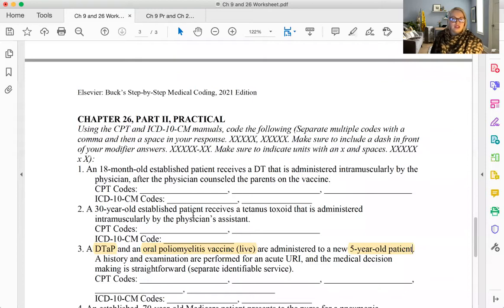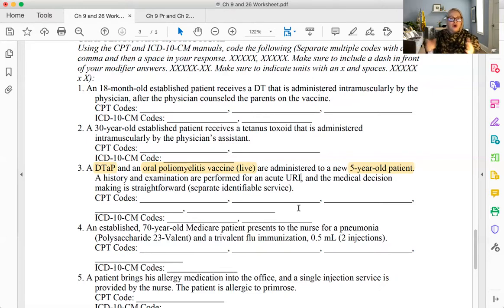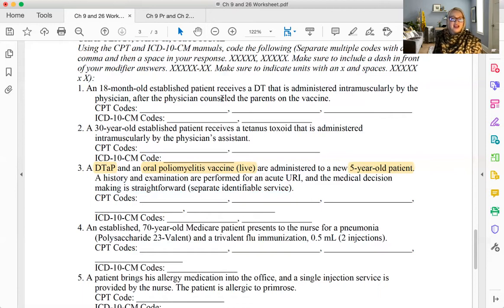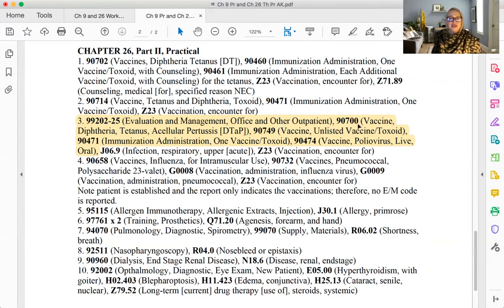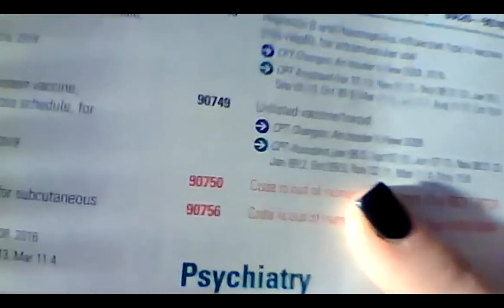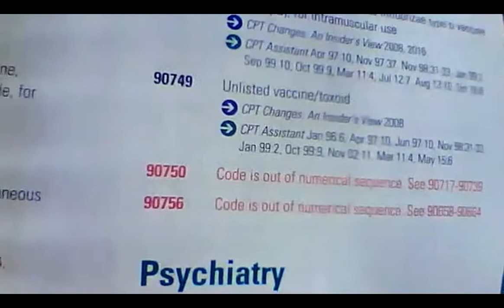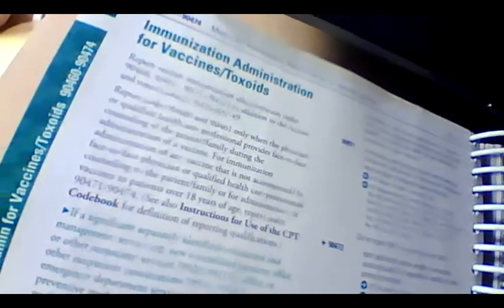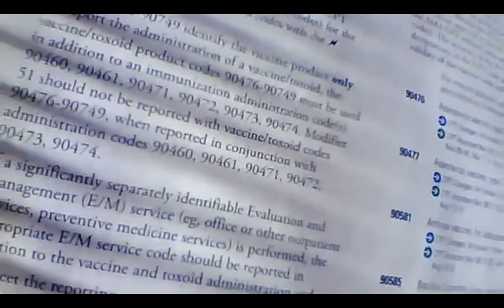Questions in CPT Coding: Vaccines DTaP and Live Polio Coding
How to look up the term in the alphabetical index:
What to do when you don't find the code you are looking for:
How to review the located section for In-section guidelines (and what they mean):
Reading the CPT codes and finally, selecting the correct code.

Please forgive the camera adjustments, this was a new external camera, and did not pick up as well as I would have preferred.